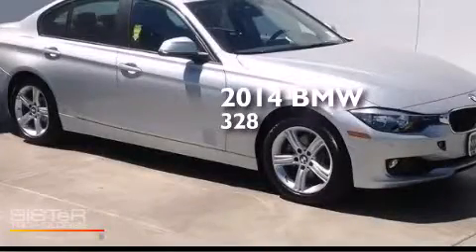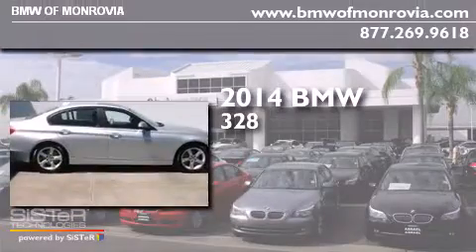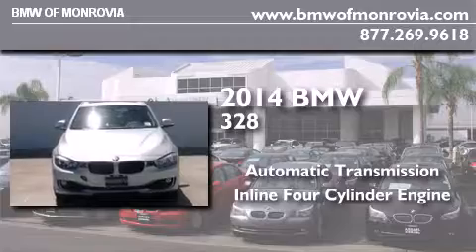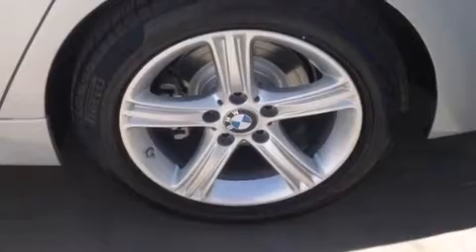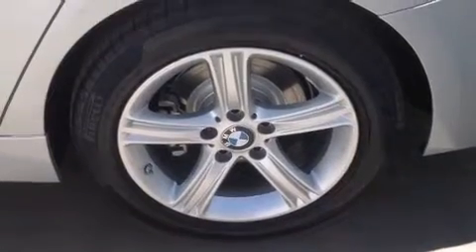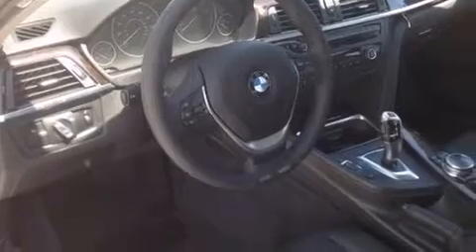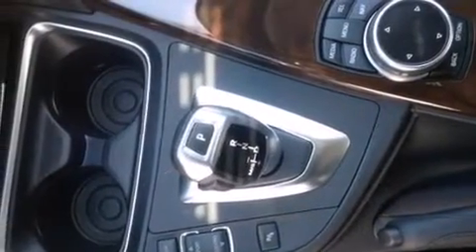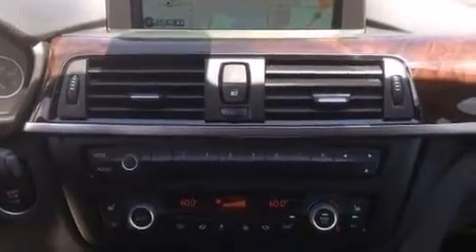2014 BMW 328i Monrovia CA 91016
We've been honored to serve the Monrovia CA area , we promise that your experience at our dealership will exceed your expectations ! Year : 2014 Make : BMW Model : 328i Engine : 2.0 L 4 Trans . : Automatic Exterior : Glacier Silver Miles : 5 Interior : Black BMW of Monrovia 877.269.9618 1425 S. Mountain Ave. Monrovia , CA 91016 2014 BMW 328i Monrovia CA